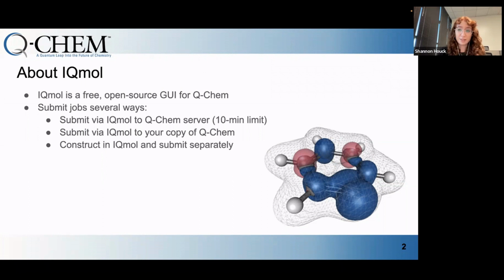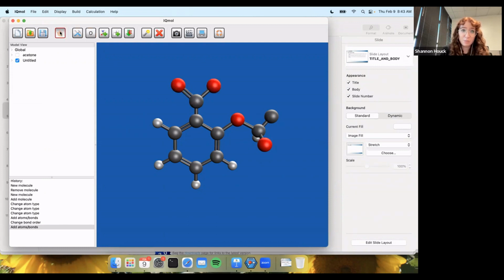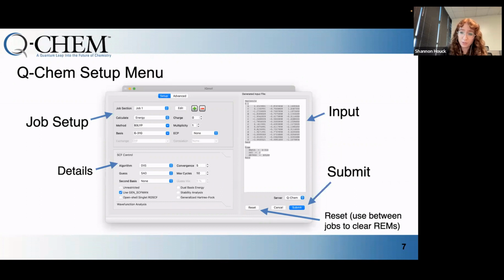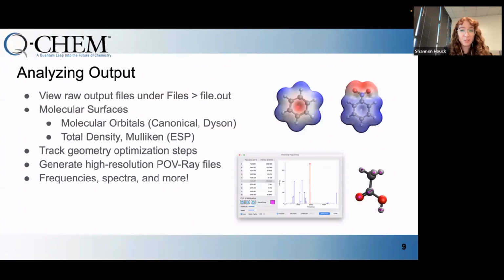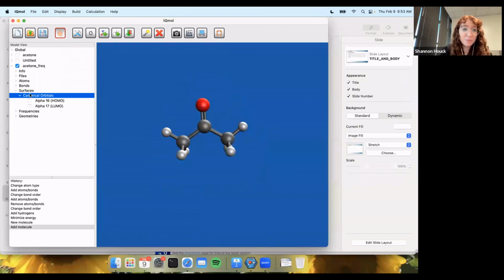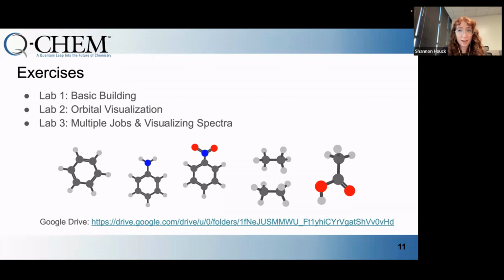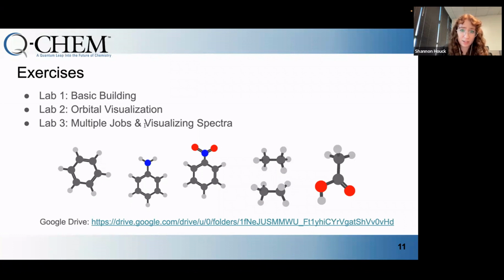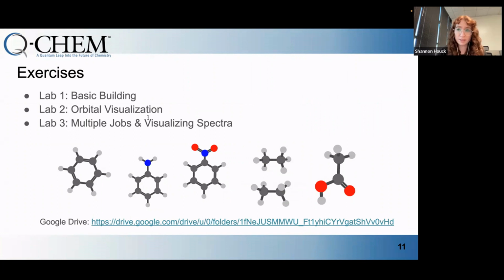2023 VWSCC: Session 02 — Introduction to IQmol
In this workshop, Shannon Houck (Q-Chem) gives a crash course and demonstration in IQmol, Q-Chem's graphical user interface. This tutorial gives a brief overview in building molecules, submitting calculations to the Q-Chem server, and analyzing results.

This workshop session is paired with a lab exercise, available

This talk was given as part of the Q-Chem Workshop in the 2023 Virtual Winter School In Computational Chemistry and is reposted with permission.